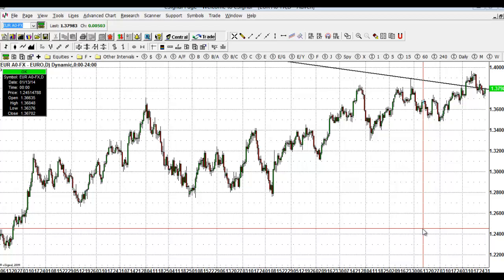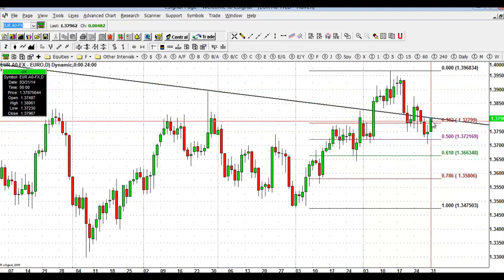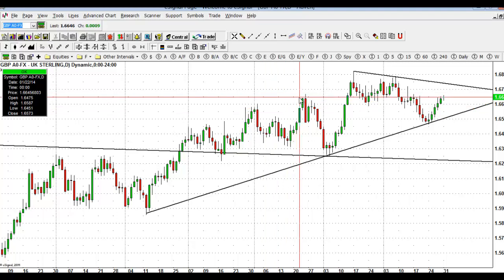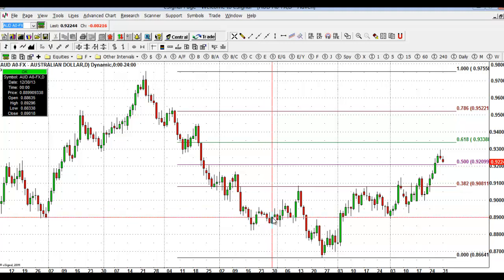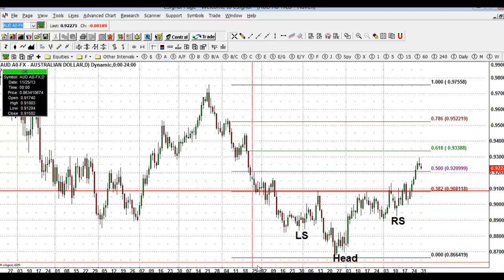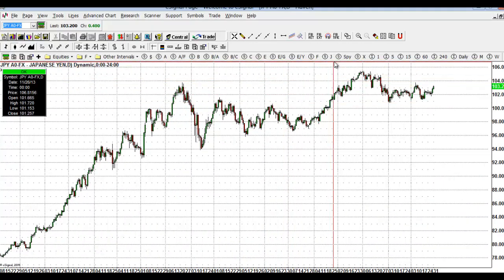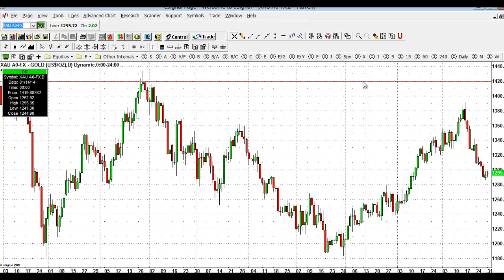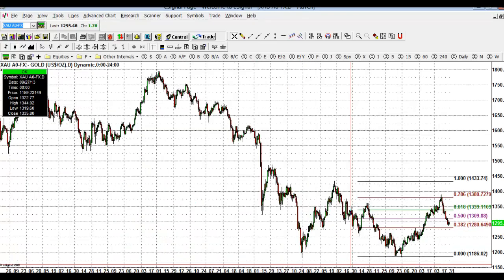Forex Update March 31 2014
Weekly technical outlook for the Euro, British Pound Japanese Yen and Gold